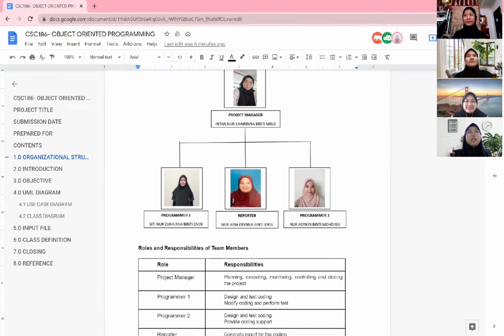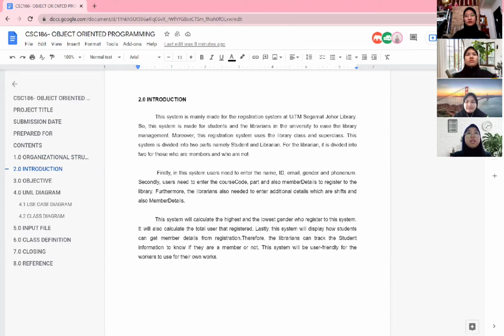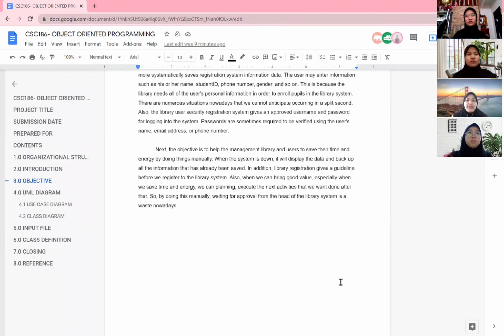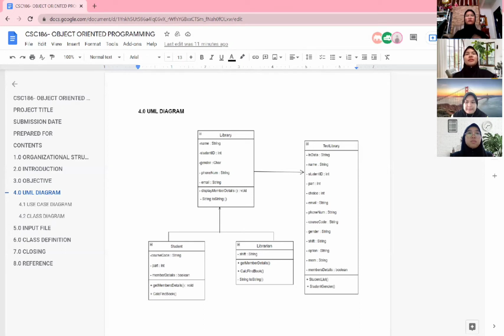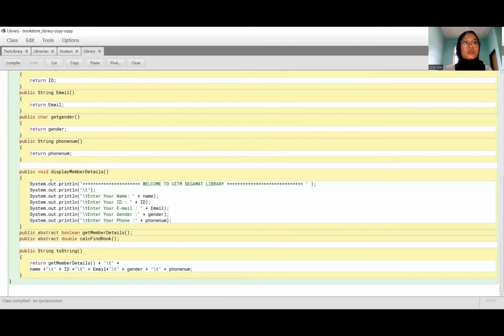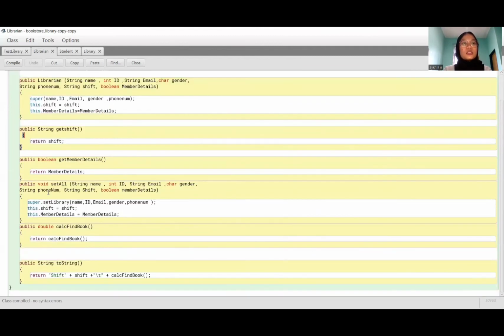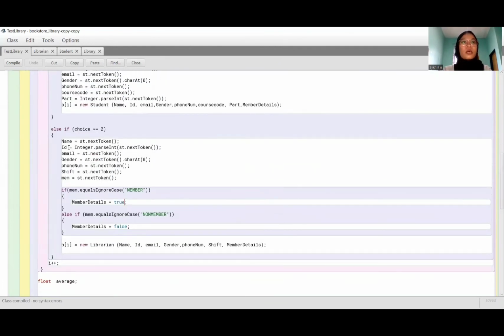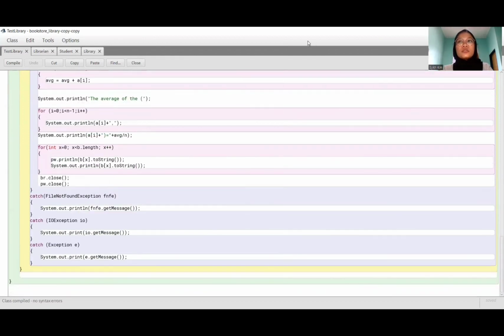•GROUP PROJECT• full || CSC186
credit
p.manager : intan
programmer 1: aira
programmer 2 : ikin
reporter : aina